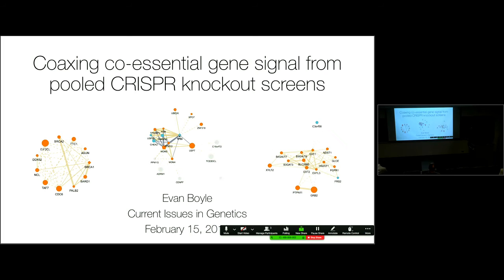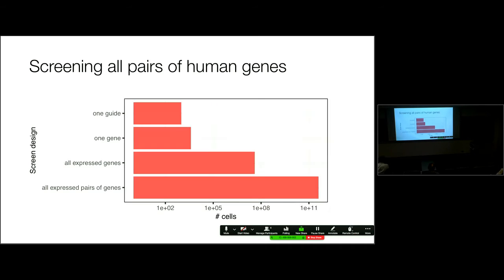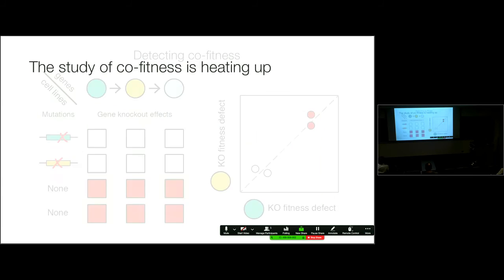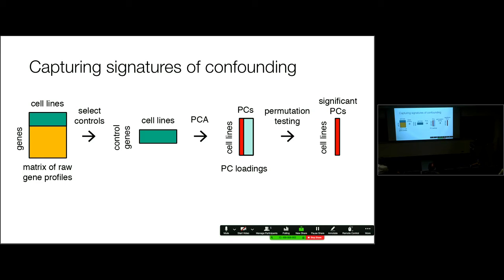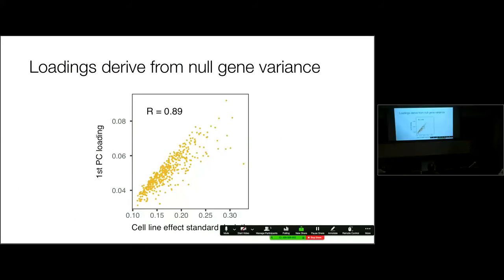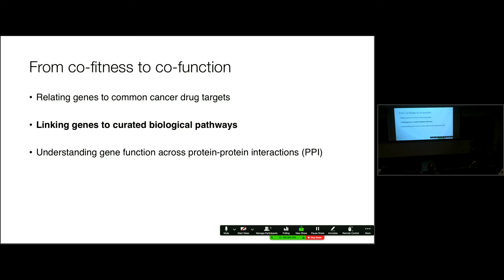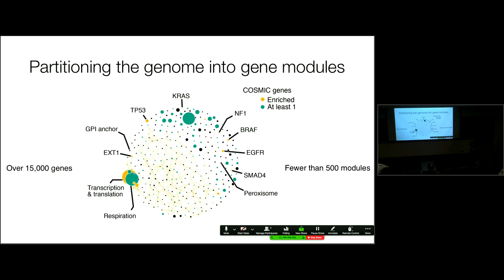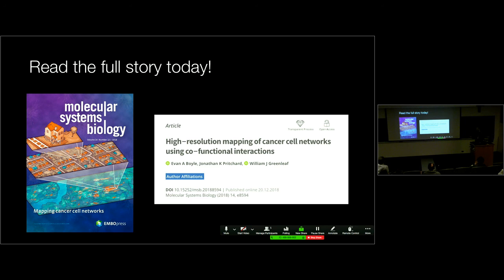High‐resolution mapping of cancer cell networks using co‐functional interactions - Stanford Genetics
My presentation for a departmental seminar on my 2018 publication.

Evan A Boyle, Jonathan K Pritchard, William J Greenleaf

PMID: 30573688 PMCID: PMC6300813 DOI: 10.15252/msb.20188594

Abstract: Powerful new technologies for perturbing genetic elements have recently expanded the study of genetic interactions in model systems ranging from yeast to human cell lines. However, technical artifacts can confound signal across genetic screens and limit the immense potential of parallel screening approaches. To address this problem, we devised a novel PCA-based method for correcting genome-wide screening data, bolstering the sensitivity and specificity of detection for genetic interactions. Applying this strategy to a set of 436 whole genome CRISPR screens, we report more than 1.5 million pairs of correlated "co-functional" genes that provide finer-scale information about cell compartments, biological pathways, and protein complexes than traditional gene sets. Lastly, we employed a gene community detection approach to implicate core genes for cancer growth and compress signal from functionally related genes in the same community into a single score. This work establishes new algorithms for probing cancer cell networks and motivates the acquisition of further CRISPR screen data across diverse genotypes and cell types to further resolve complex cellular processes.